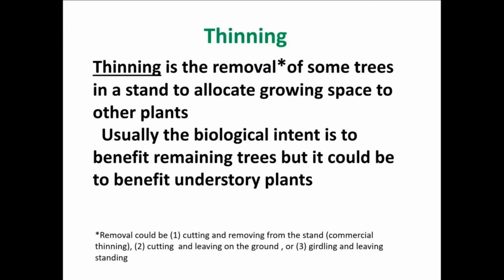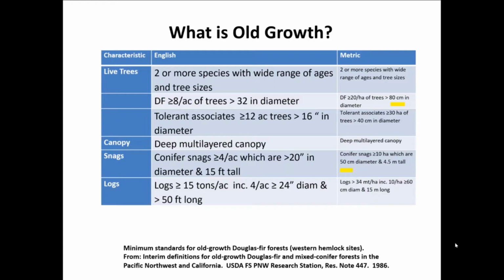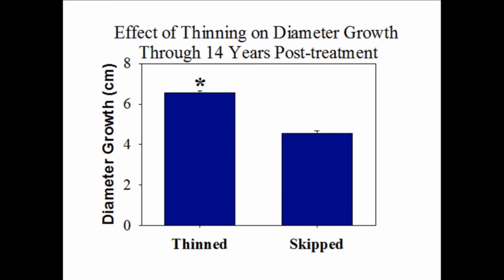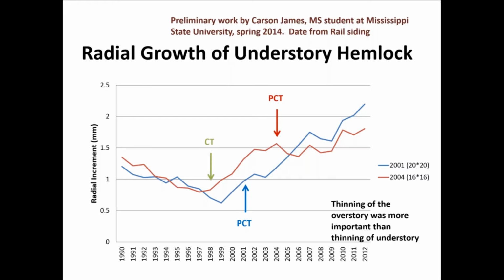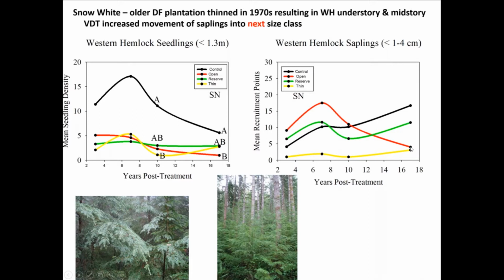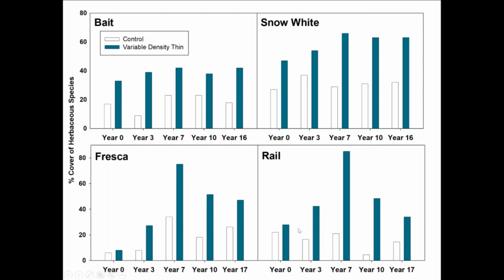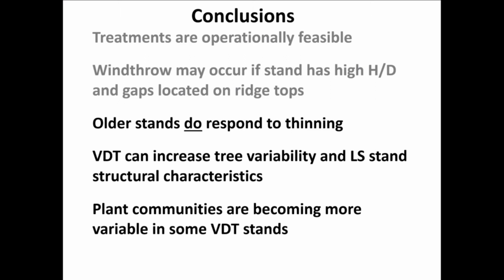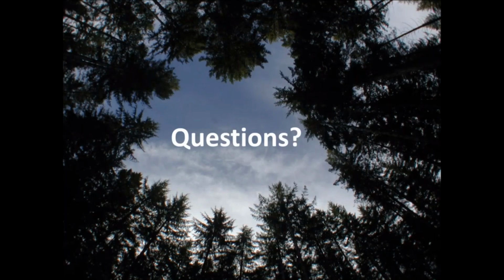Connie Harrington - Olympic Habitat Development Study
Long-term effects of variable density thinning